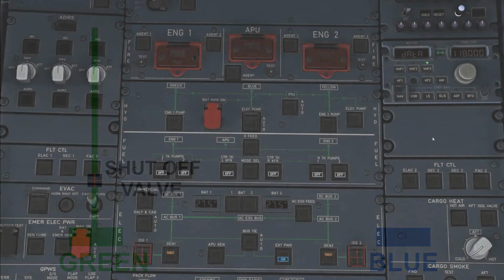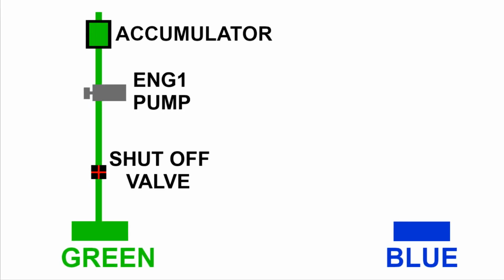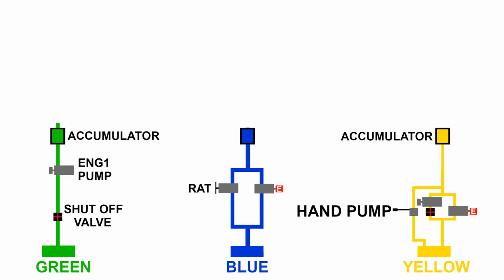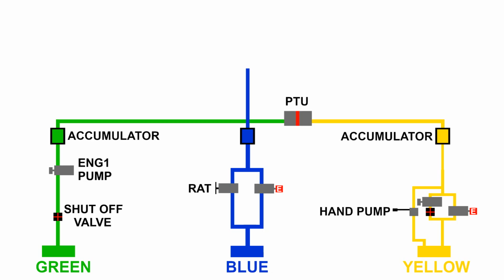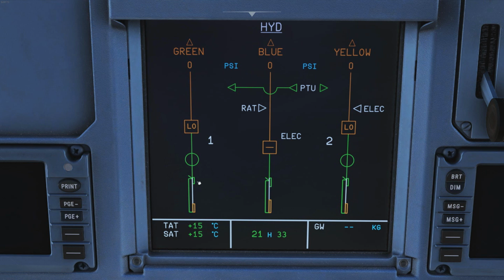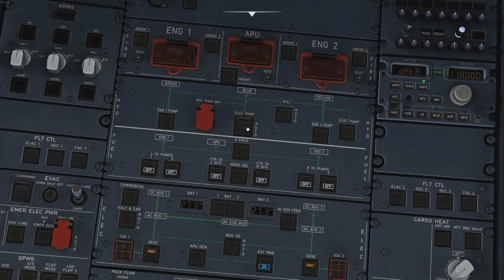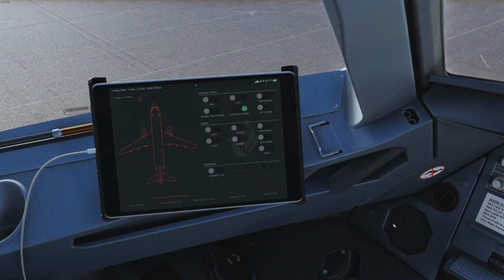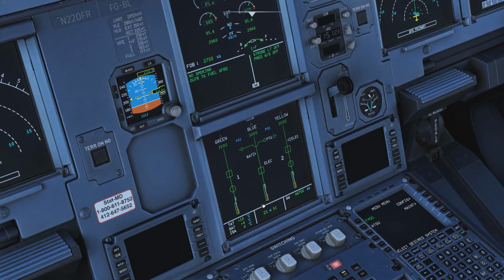The A320 Hydraulics Made Easy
In this video we are going to look at the hydraulic system of the Airbus A320. We will discuss the three independent hydraulic systems, the PTU, Shut off Valves, Accumulators, the Ram Air Turbine (RAT) and other related topics.